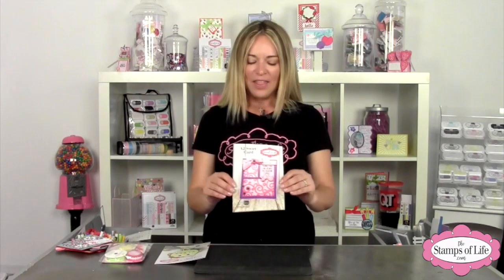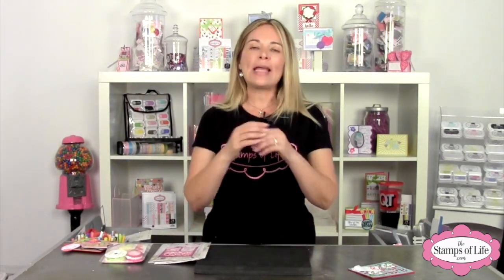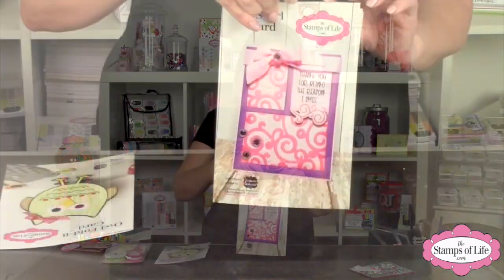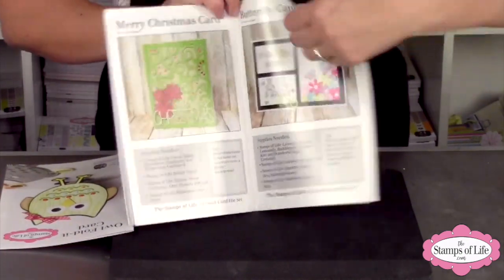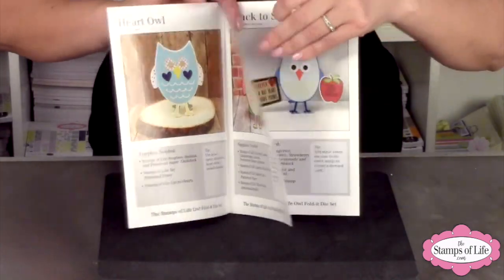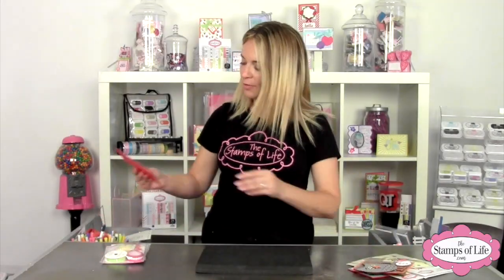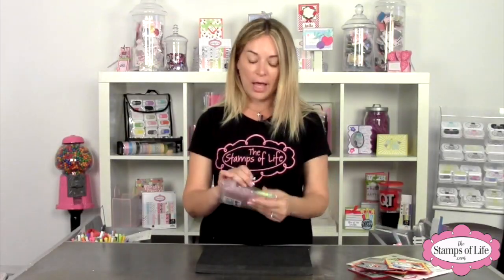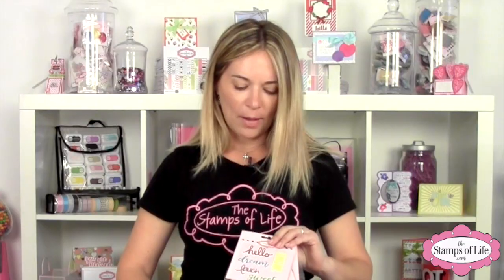Stephanie & The Stamps of Life on HSN Tuesday May 7th Part 2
Stephanie is presenting some fantastic new dies and an on HSN (Home Shopping Network) on Tuesday May 7th. She is currently scheduled to appear early in the 6-7am EST hour and also early in the 2-3pm EST slot. These dies are now on the HSN website or will be added very soon. and then search "stamps of life"
This is part 2 of a two part series